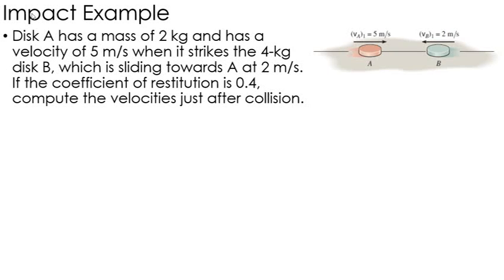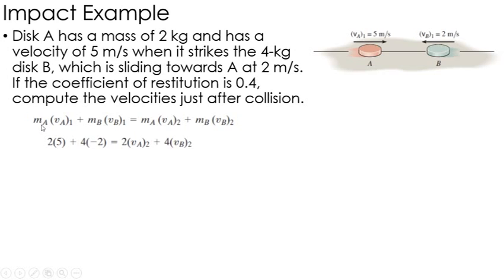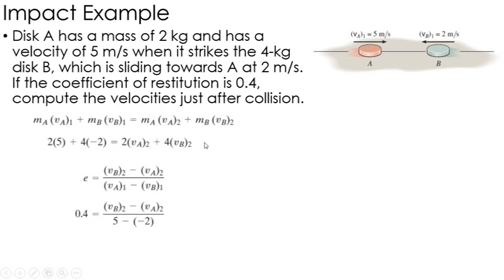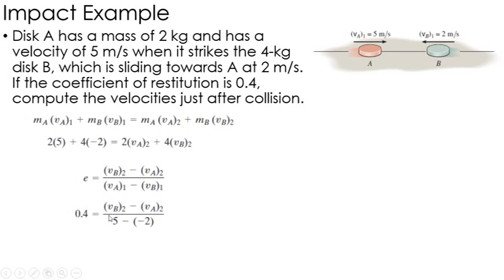Dynamics Example: Impact